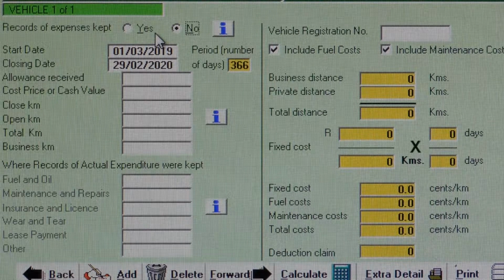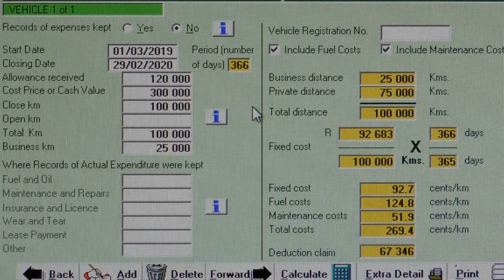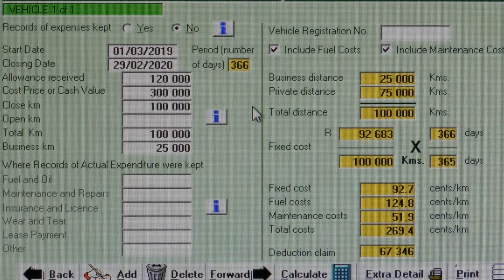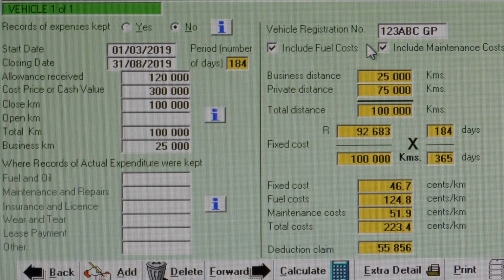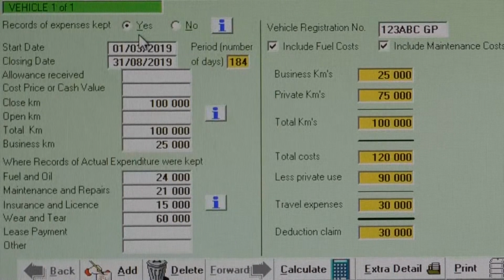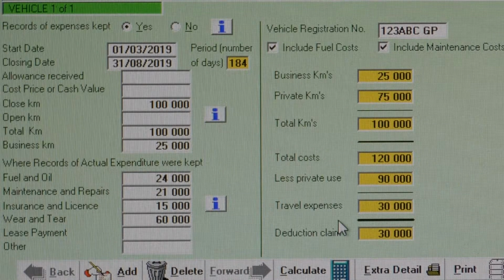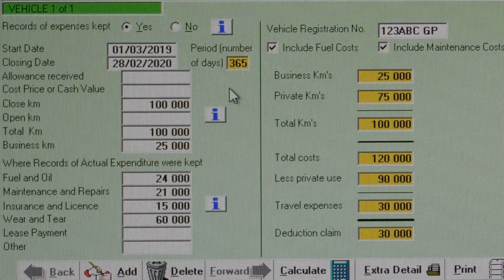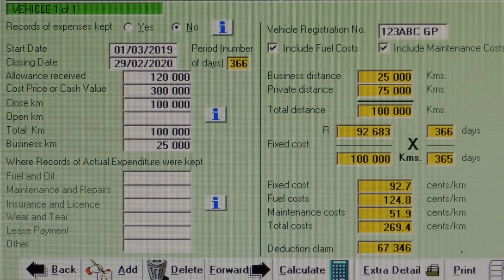2020 Travel Claims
Calculate your claim if you received a travel allowance for using your own car in the performance of your work - or if you just need to claim motoring costs.